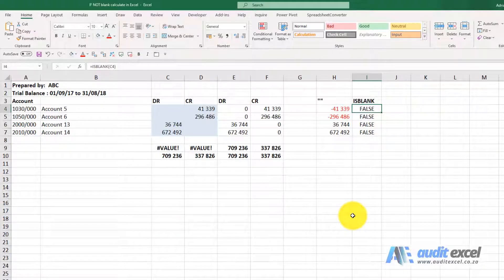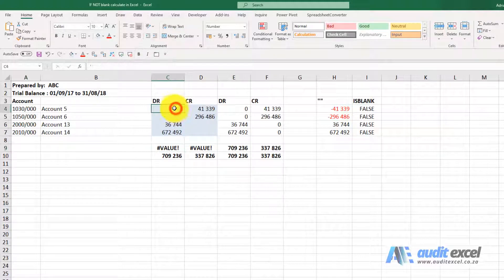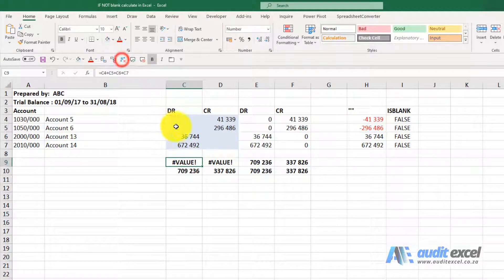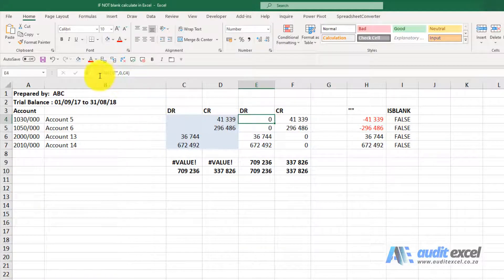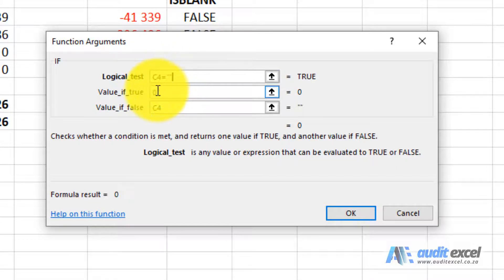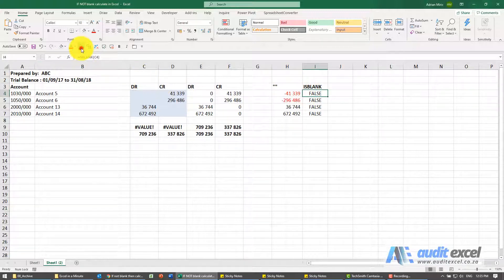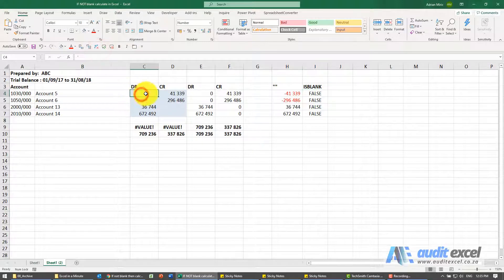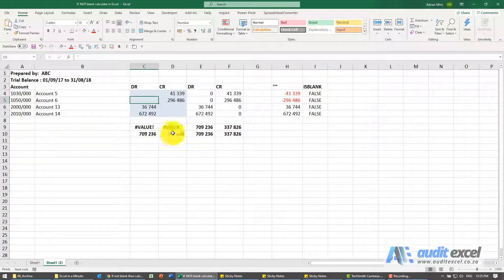'Blank' cells with an ' causing Excel VALUE errors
If you work with lots of data you will come across cases where you need something to happen if a cell is blank, or the opposite i.e. if not blank then calculate in Excel. Perhaps if the Excel cell is blank the formula must result in a zero, or only cells that are not blank should be calculated.

00:00 Blank cells in Excel causing VALUE errors
00:15 Investigate the 'blank' cells- they often have a ' or space in them
00:24 Summing individual cells is affected by 'blanks' unlike the SUM function
00:35 Create a conversion column to convert the 'blanks' into zeros
01:06 ISBLANK does not work with these types of blank cells

If not blank then calculate in Excel
What you want to do after finding a blank or not blank cell can be handled via a normal IF function. The key to this is how to get Excel to check for a blank.

“” for Excel to differentiate between blank and non blank
First option is to use two inverted DIRECTLY next to each other i.e. “”. Notice NO space inbetween. Remember in Excel this ( “” ) and this (” “) are different. The first one is blank. The second one contains a space, and although humans see it as blank, Excel sees it as a not blank cell.

So to test if a cell is not blank it would look something like this

=IF(A5 NOT EQUAL””,”Not Blank”,”Blank”)

ISBLANK
There is a useful function in Excel called ISBLANK that does what it says. It looks at a cell and says True if it IS BLANK and false if it IS not BLANK.

You can use this within your IF function, so

=IF(ISBLANK(A5),”Not Blank”,”Blank”)

Cell is blank, BUT it has a ‘ in the cell
Some software exports blank cells with a ‘ in the cell (we have seen this with some Pastel systems). When you look at the cell if seems blank but if you look in the formula bar you can see the ‘ (the ‘ tells Excel to treat whatever is after as text, so useful if you enter a phone number to keep the leading zeros- in the formula bar you will see ‘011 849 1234 but in the cell you will see 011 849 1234).

In this case the ISBLANK does not seem to work but the “” seems to work.

For safety, perhaps you can run another check using the LEN function. LEN tells you the LENgth of the contents of a cell, so if we did

=LEN(A5)

it will return 0 if it is blank!